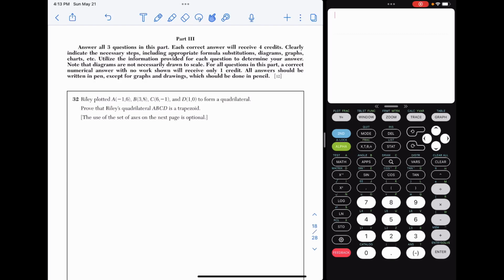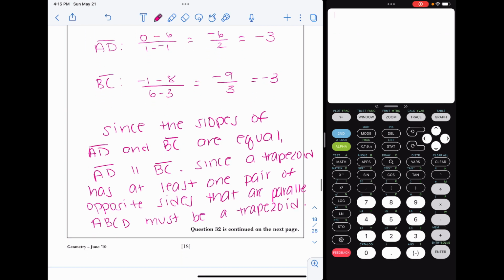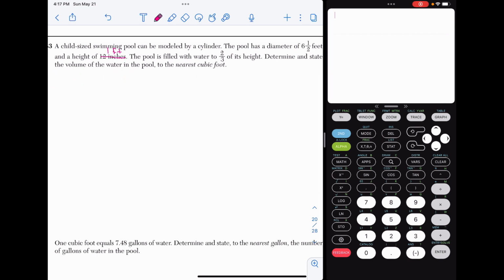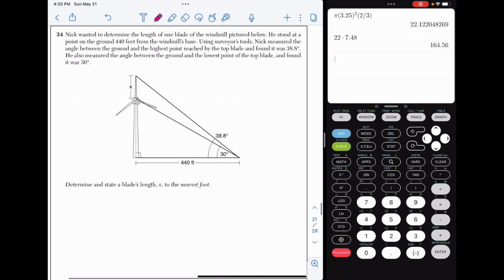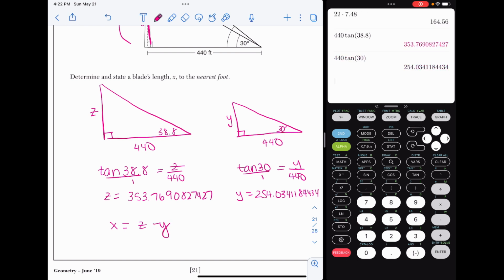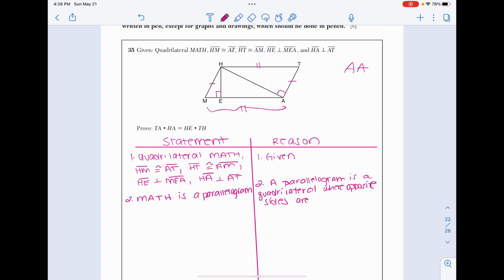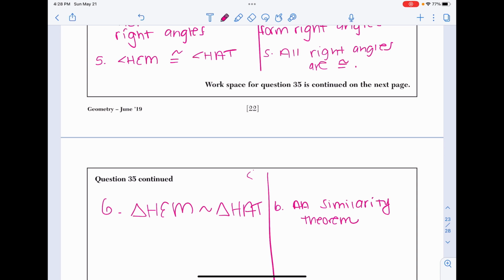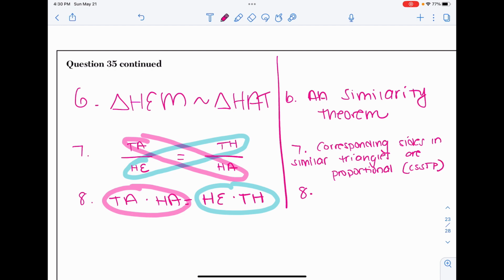Geometry Regents June 2019 Questions 32-35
This video reviews the June 2019 Geometry Regents questions 32-35.

Timestamps:
00:00 Question 32
04:22 Question 33
07:05 Question 34
09:44 Question 35